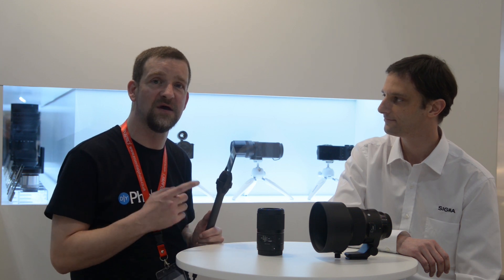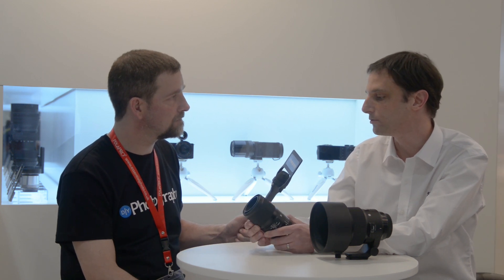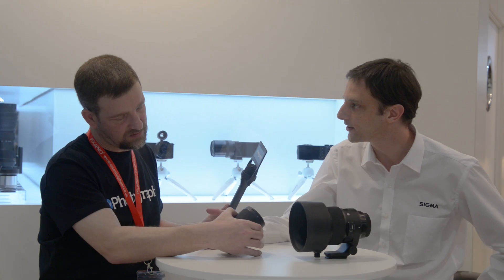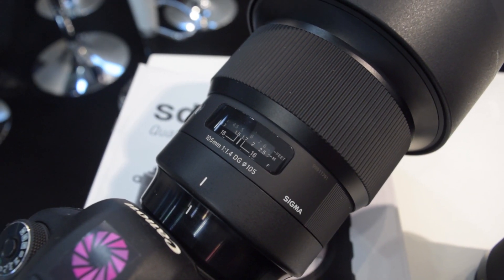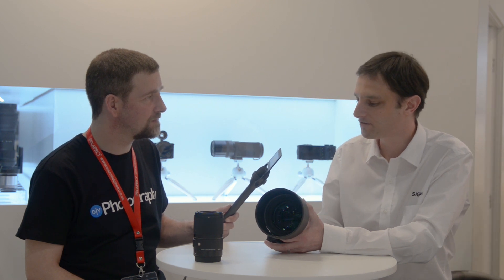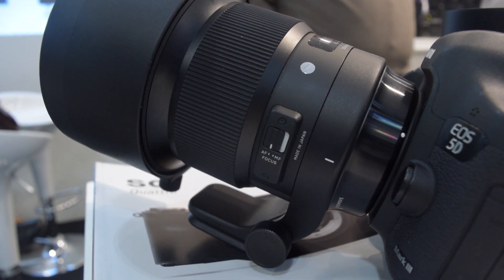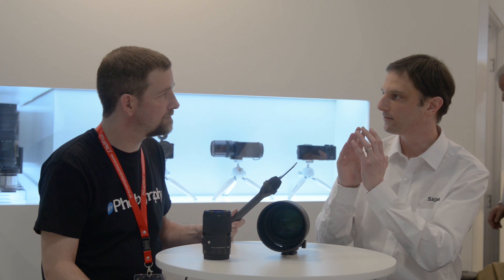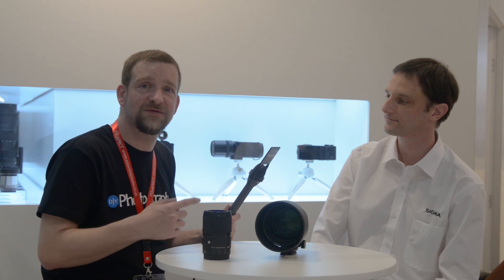First look at the new Sigma 105mm f/1.4 Art and 70mm f/2.8 Art Macro lenses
One of the things I was most interested in checking out during The Photography Show were the new Sigma lens offerings. Those are the 105mm f/1.4 lens, aimed primarily at portrait photographers, and the 70mm f/2.8 Macro. I wanted to find out why the 70mm f/2.8 wasn't available for Nikon, and I also hoped to get some insight on a release schedule for the new Sony E Mount versions of their existing and new prime lenses.

Sigma recently announced that the two new prime lenses, along with seven of their existing ones, are to become available in a native Sony E Mount variety.

These should show much better performance than the previous method of using Canon or Sigma mount lenses with the MC-11 adapter.

Available for Nikon, Canon, Sigma and Sony, the new Sigma 105mm f/1.4 Art lens is the first such focal length & aperture combination lens available to non-Nikon shooters. It's a beast, and built like a tank.

The new 70mm f/2.8 Macro Art lens is available for Canon, Sigma and Sony, although not Nikon due to some current technical issues. This may be resolved in the future.